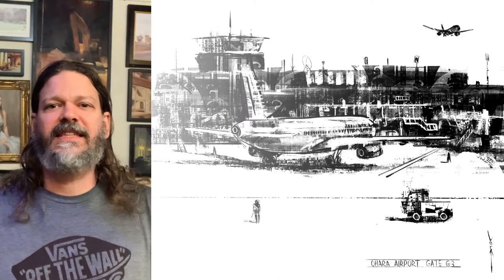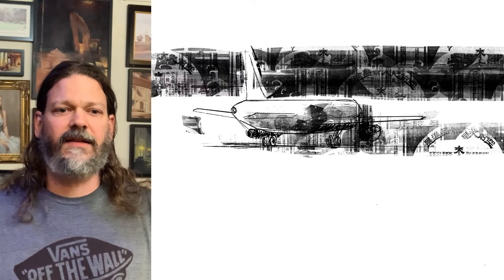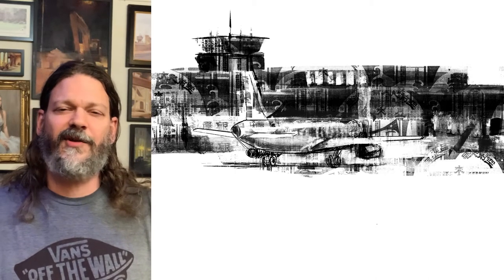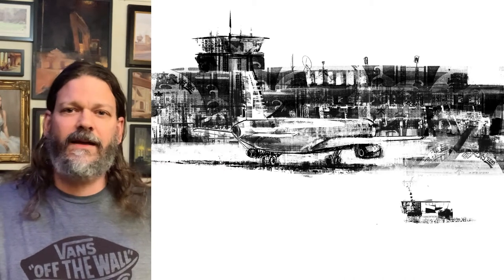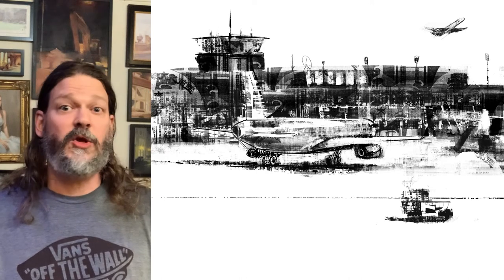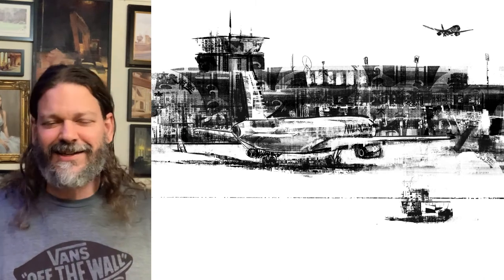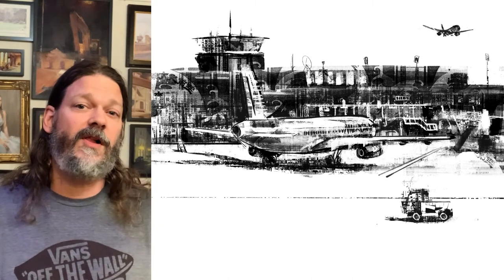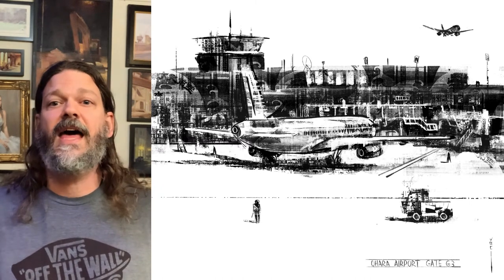Inktober Black & White Sketch | O’Hare Airport | Procreate Digital Drawing | Day One | LIQUIDMETHOD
My first B&W sketch for Inktober. This was a observational sketch while waiting for boarding at O’Hare International Airport using Procreate.

If you like the brushes used in this time lapse, you can get them: